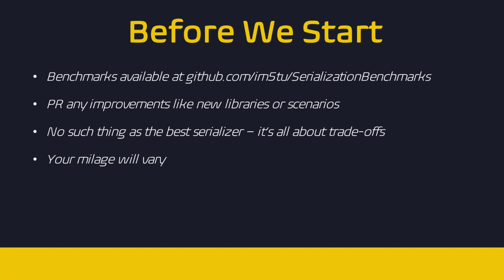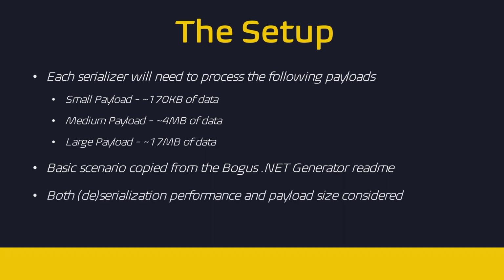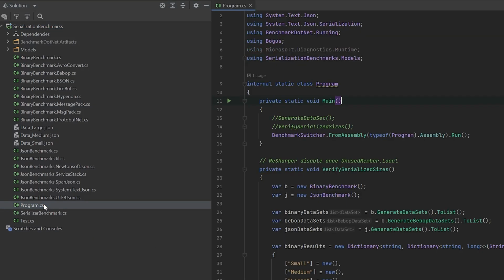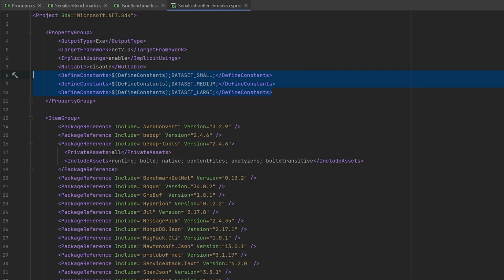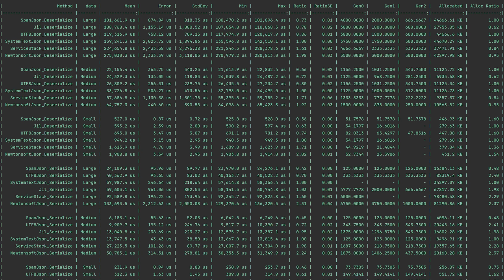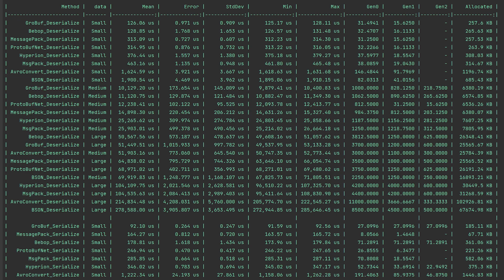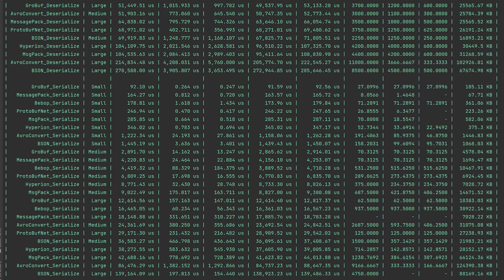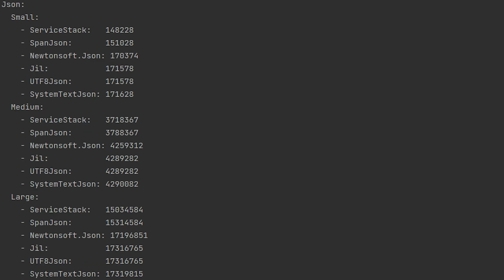The fastest .NET Serializer is NOT what you think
Recently, I needed to compare the current performance of .NET serializers for a project. In this video, I compare the current state of the serializers and produce some interesting results.

0:00 - Introduction & Rules
2:27 - Project setup
4:15 - JSON Results
4:42 - Binary Results
5:40 - Payload Sizes